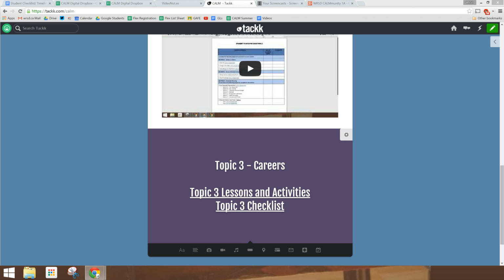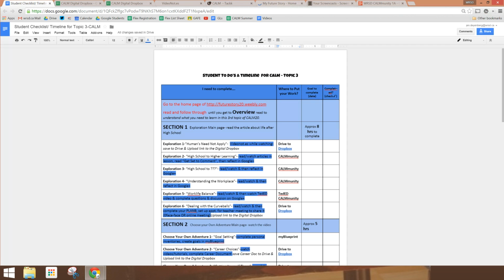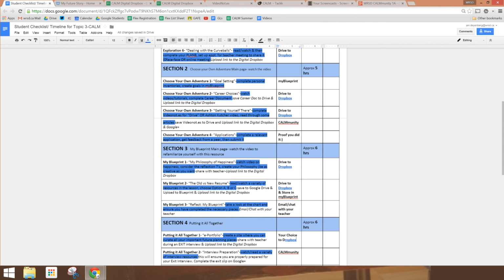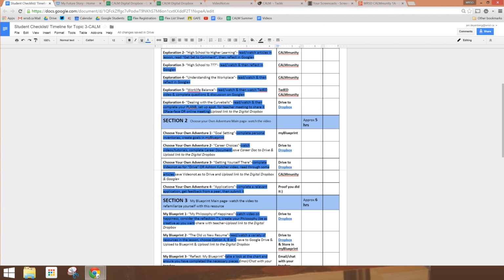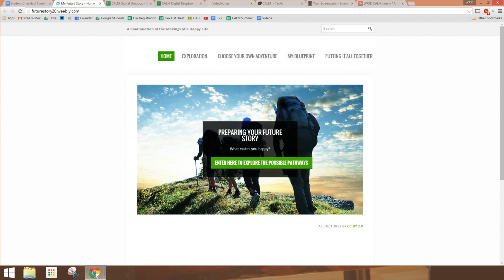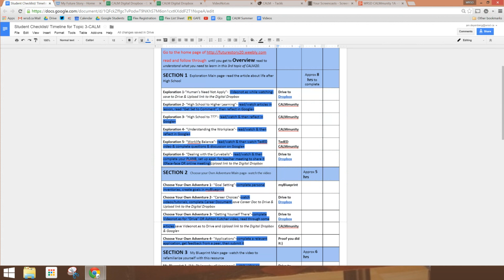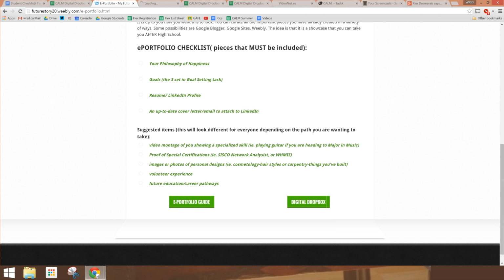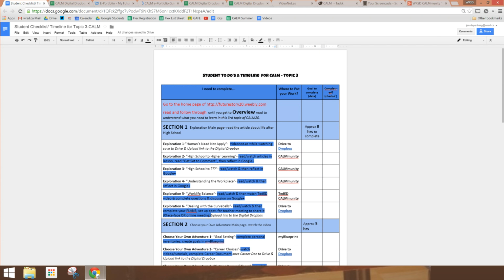CALM Topic 3 - Careers.webm